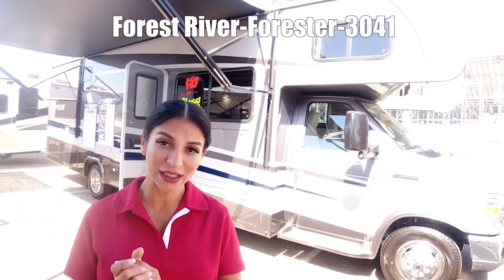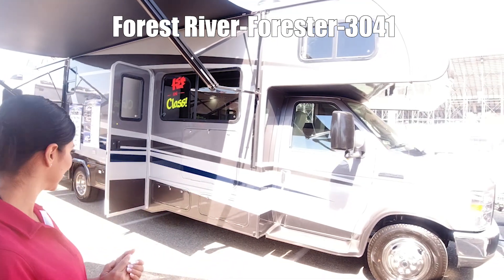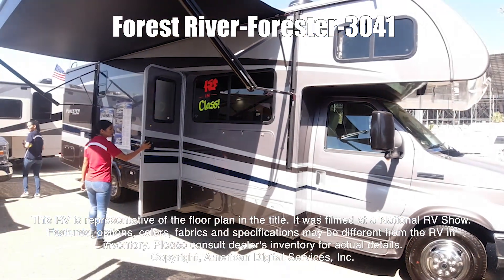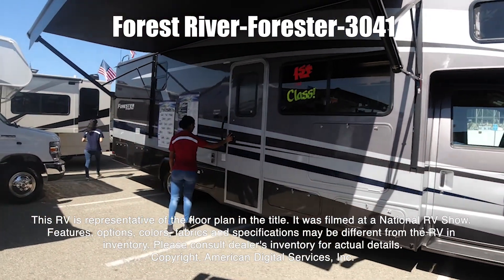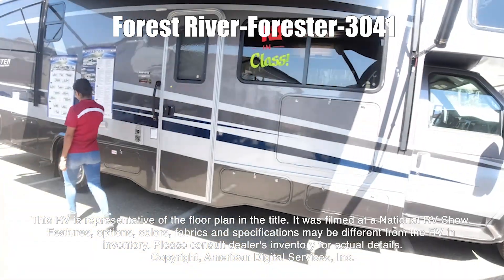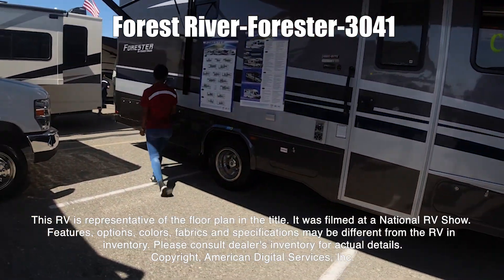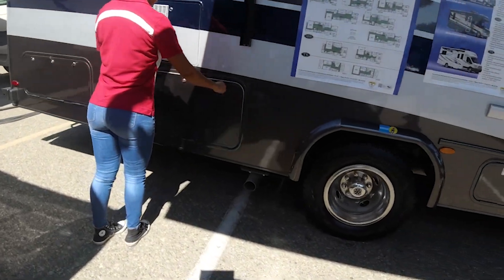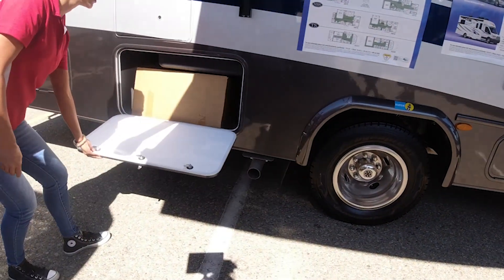2020 Forest River RV-Forester-3041